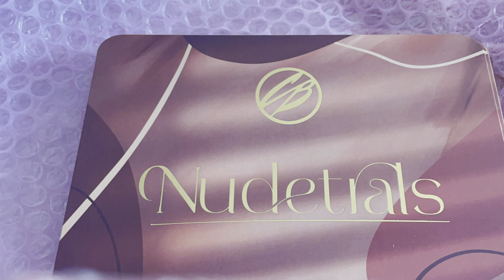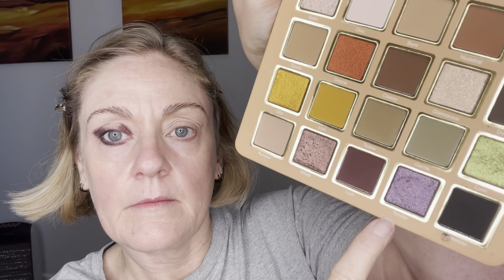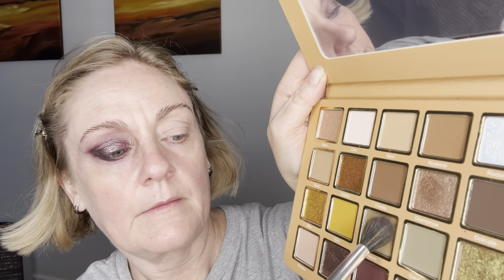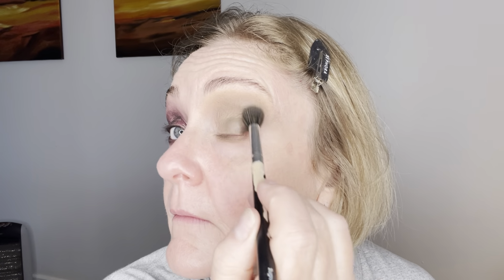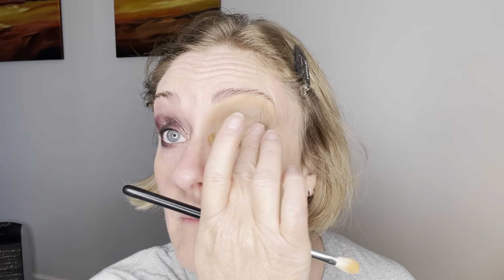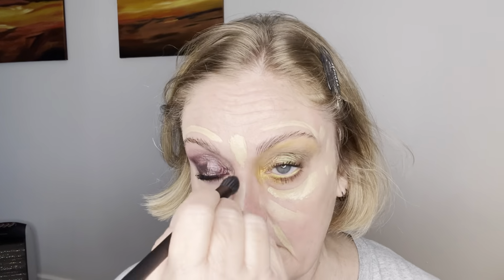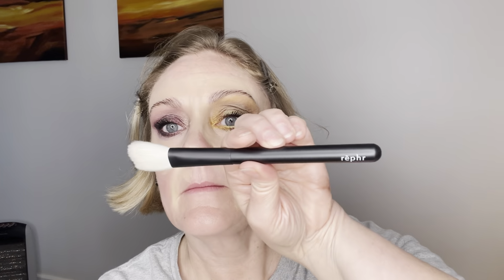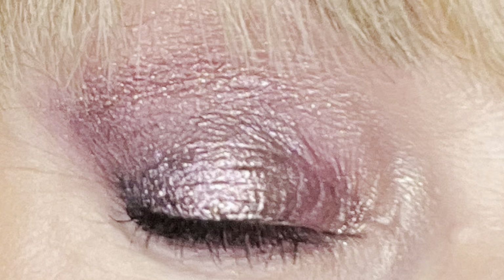NEW! Cosmic Brushes ‘Nudetrals’ palette-2 looks! Prototype face brushes from Rephr-first use…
Cosmic Brush NEW ‘Nudetrals’ palette direct from 🇬🇧 + 2 looks + prototype Rephr 🖌️-first use!

Hi S’ager! I am so excited to bring you this video! I feature the new and rather spectacular palette ‘Nudetrals’ by UK indie brand, Cosmic Brushes. There are 2 eye looks for you to (hopefully) enjoy. I’m getting ND vibes from this one…
I recently acquired some prototype synthetic face brushes from Rephr (who make the best makeup brushes in the whole wide world, in my humble opinion! 😉). I paid very little for them because they are in the concept phase and Rephr has asked me to review them. This video is not sponsored and products used were paid for by me. With shipping from the UK, this 20 pan palette cost me $78 AUD. Check out her channel. She is brilliant.

I will do another follow up video featuring the top 2 rows of the palette later.

Have a great day and thankyou for visiting my channel!
🫶🏼Rachel